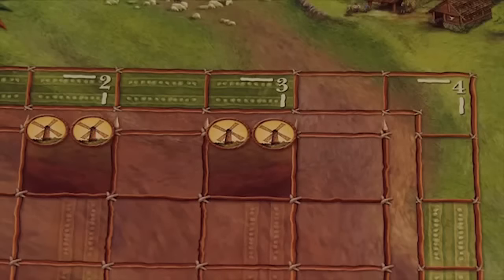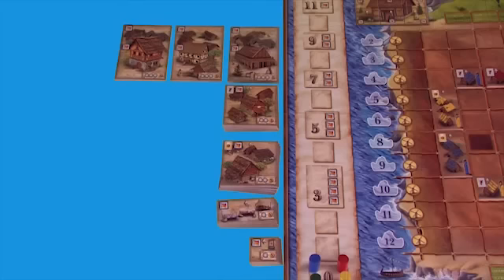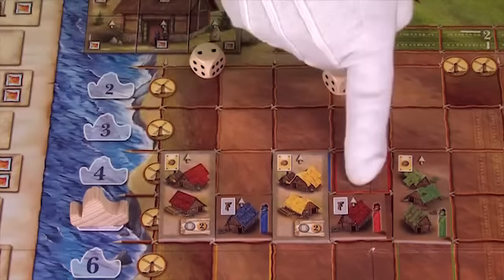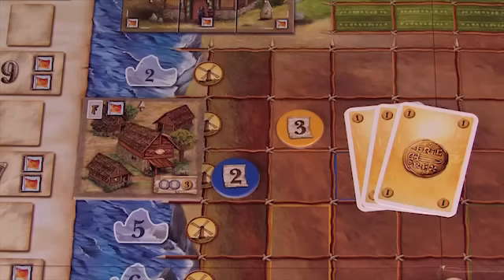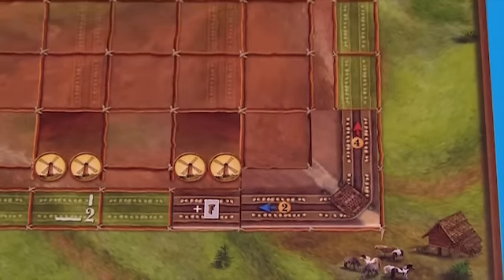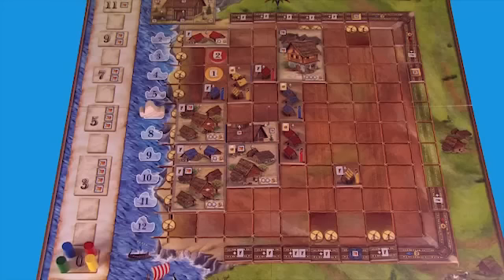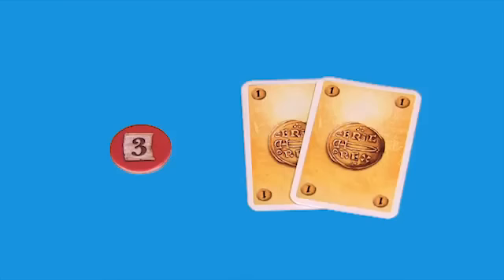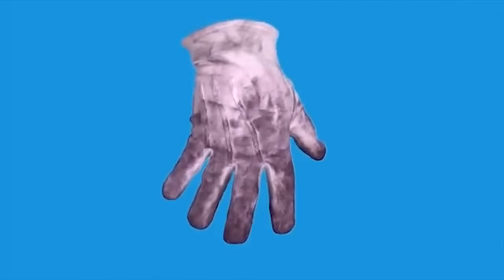Elasund: The First City - Learn to Play!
Glover has a fascination for destruction witch doesn't help him at all, but he does manage pretty well in the Catan Adventures board game, Elasund: The First City by Klaus Teuber & Mayfair Games.